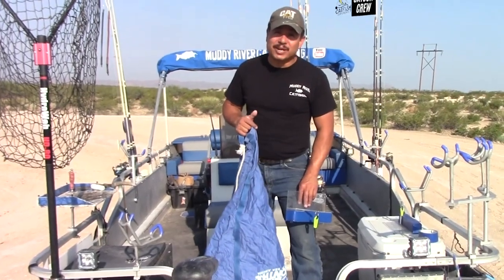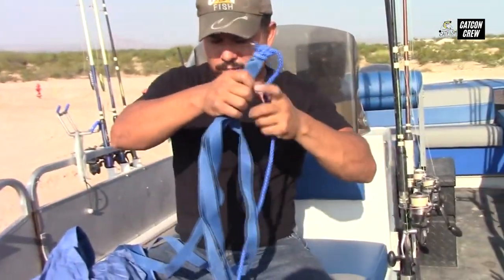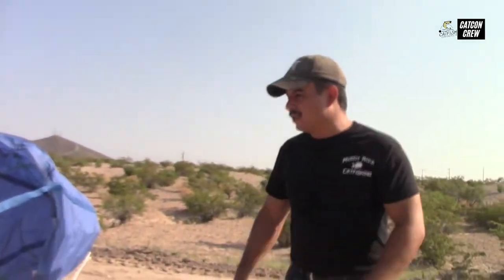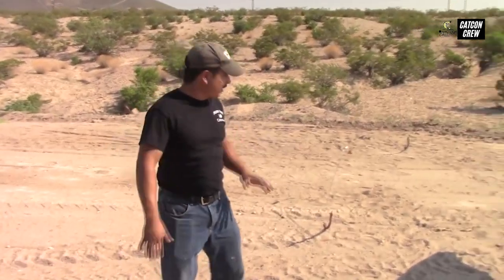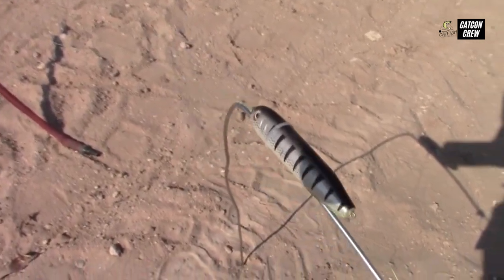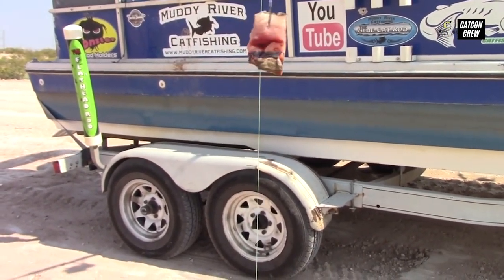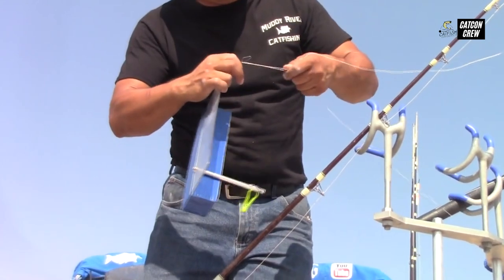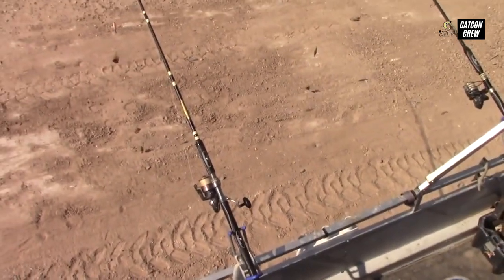How to use a drift sock for Catfish - Extremely detailed video!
Famed Cat Con Crew member Kris Flores, from @muddyrivercatfishing , has produced a detailed video about how drift socks and planer board work when targeting catfish! This is the most detailed video we've seen on the topic!

Give a look at the Catfish Conference Marketplace - you'll find the leading catfishing brands:

Want to dive in the world of catfishing? come to the next Catfish Conference - a 2 day pass is only $7.00 when you buy online.